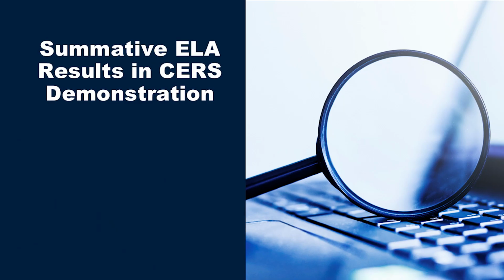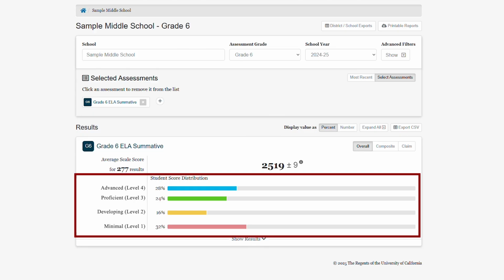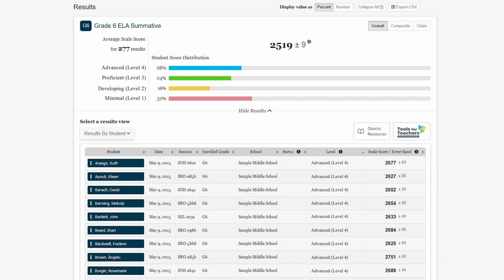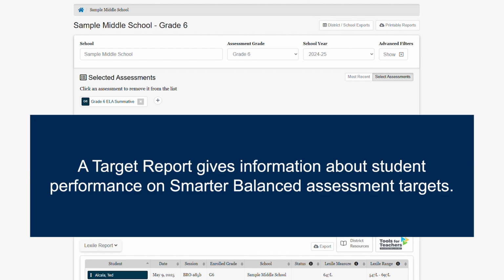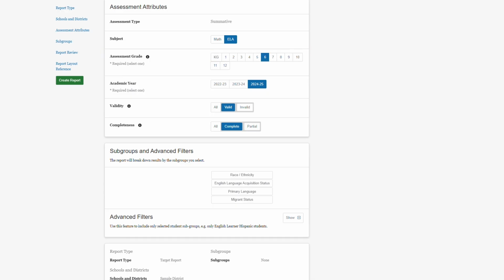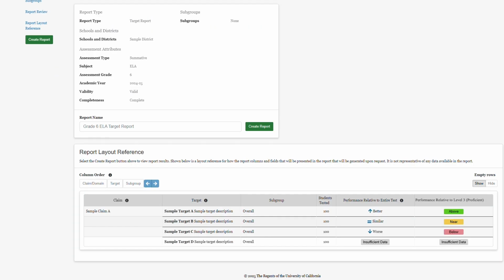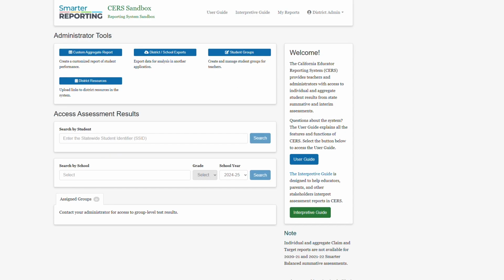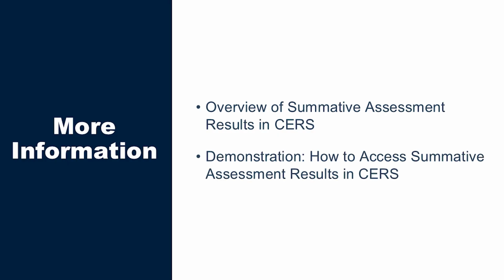Demonstration: Specific Features for Summative ELA Results in CERS - Coordinators and Admins